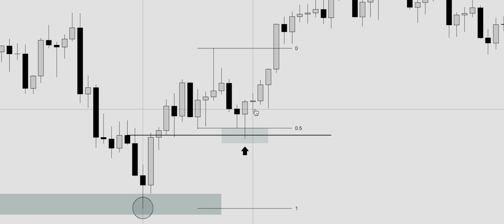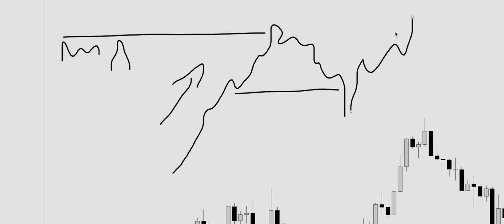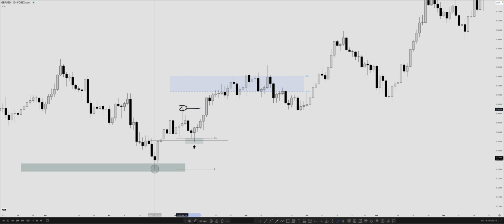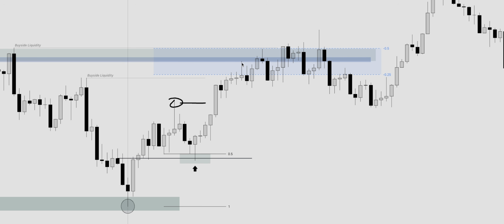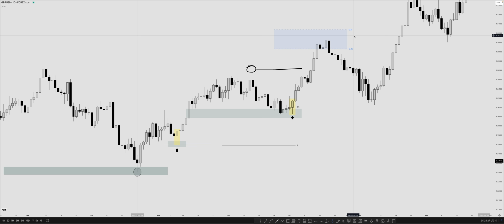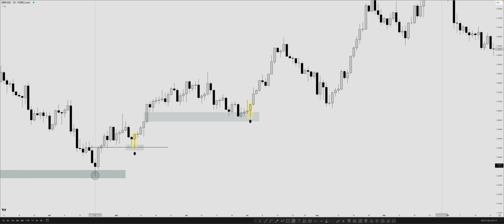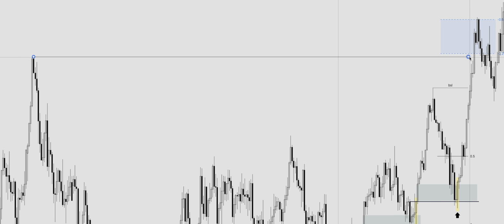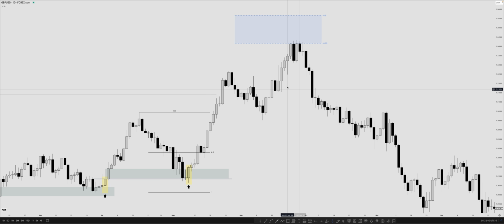DAILY time-frame secrets explained in 14min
In this one we talked about some key details regarding the Daily time-frame. When do we expect to have a clear bullish / bearish Daily time-frame stage, daily direction, when do we push the markets expecting for classic sell/buy days to happen, and when do we exactly move to the sidelines, picking a neutral side.